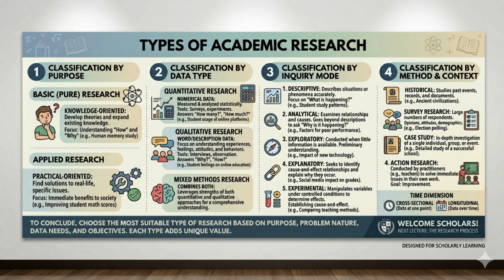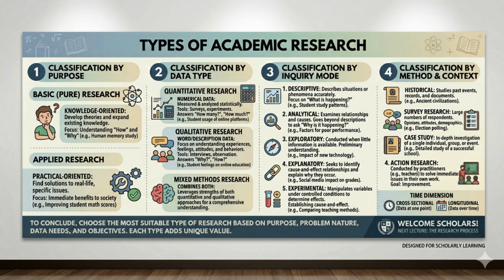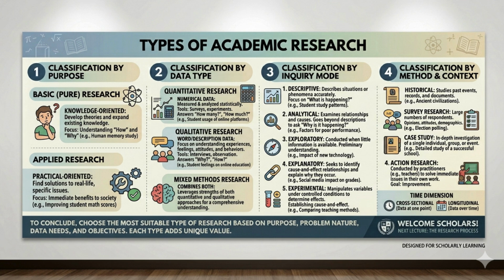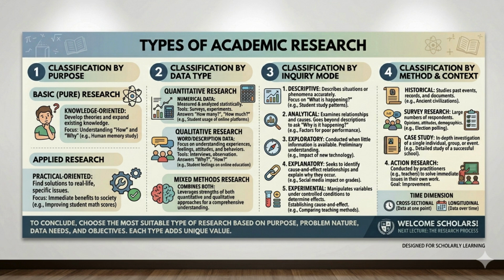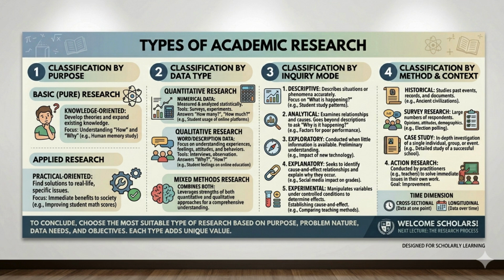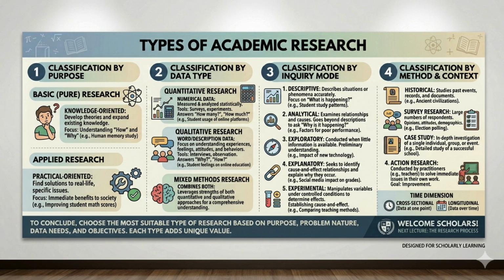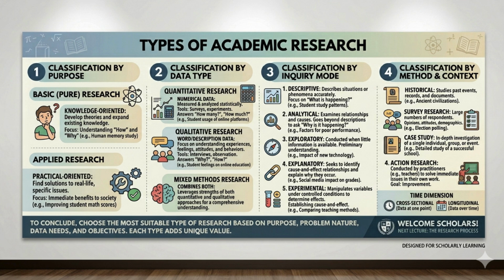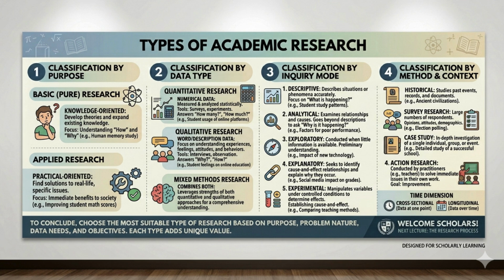Types of Research